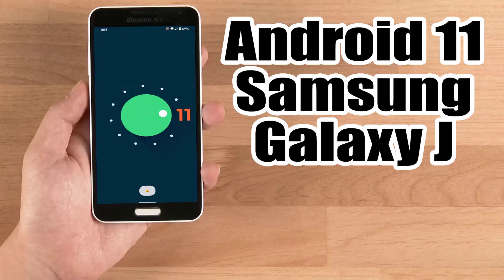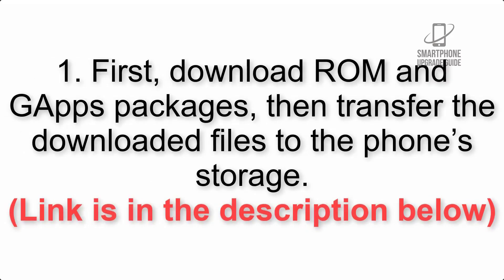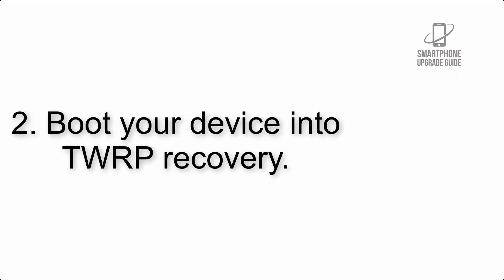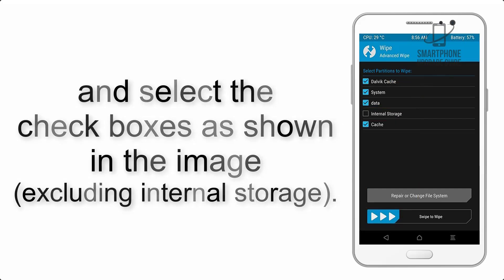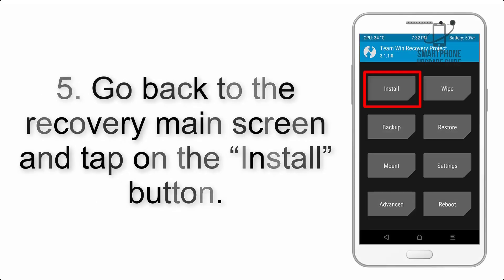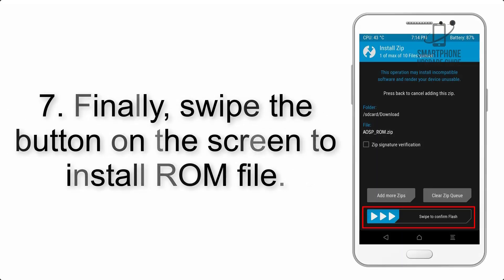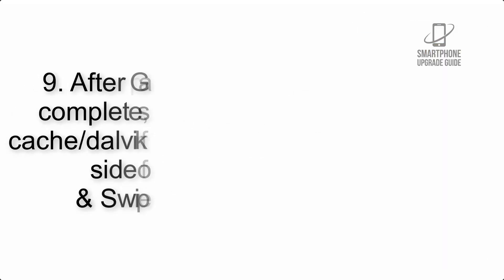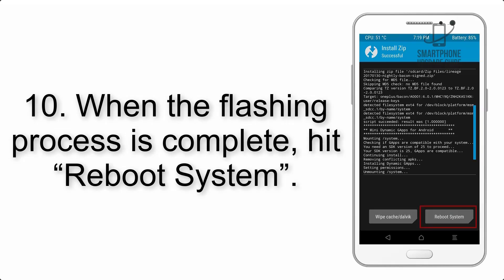Install Android 11 on Samsung Galaxy J (LineageOS 18.1) - How to Guide!